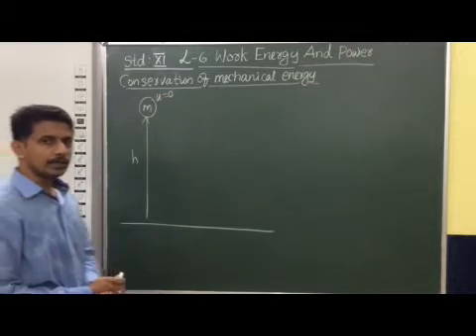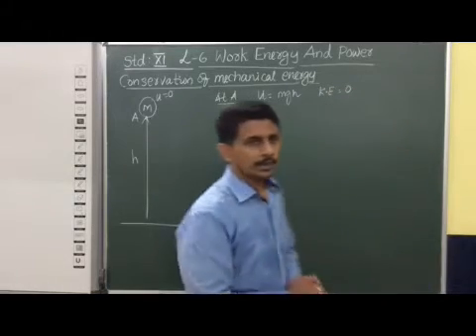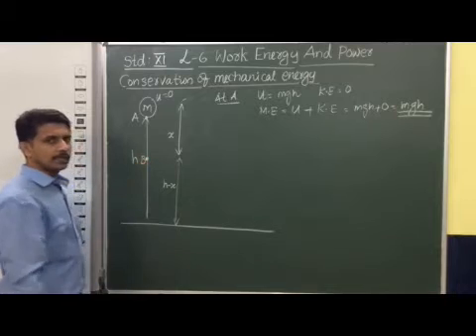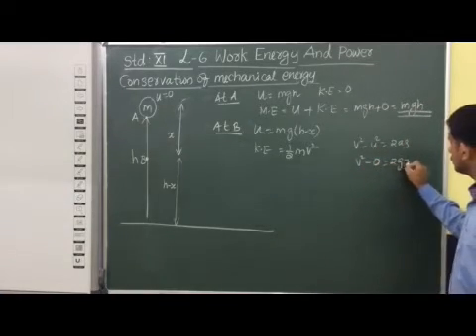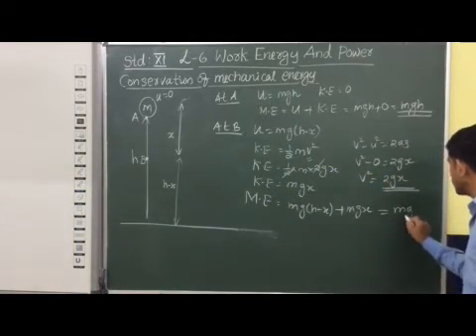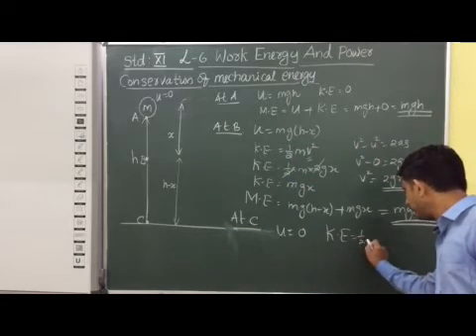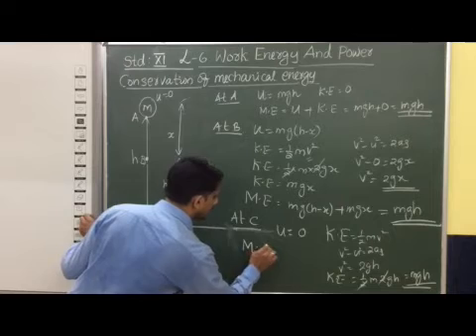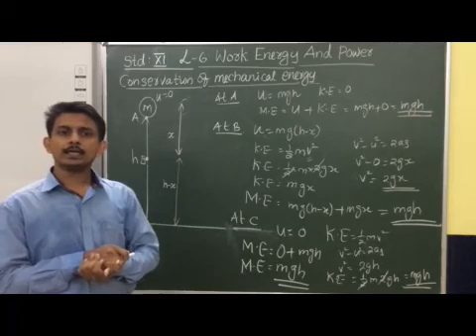XI Physics Chapter 6 Work Energy & Power Part 7